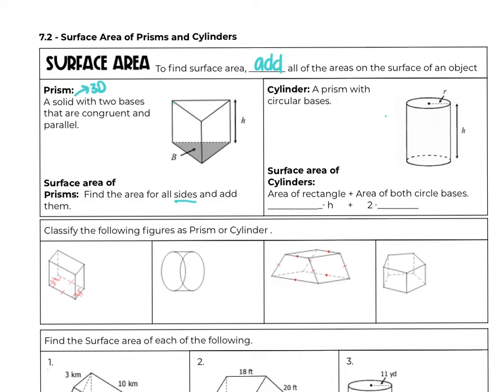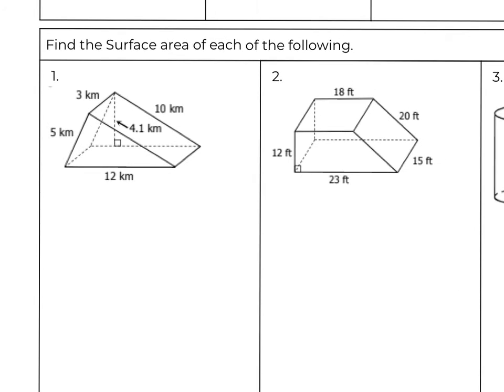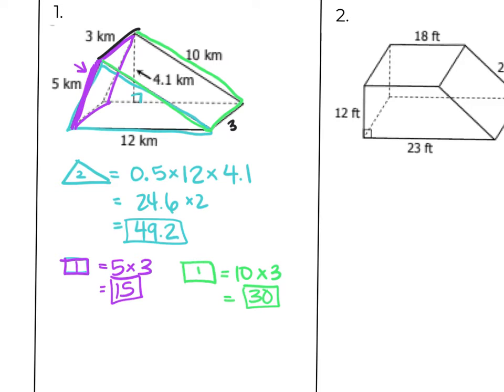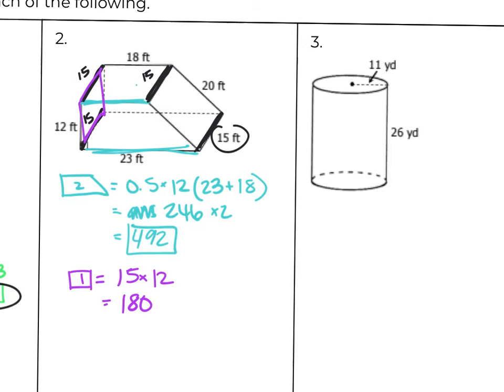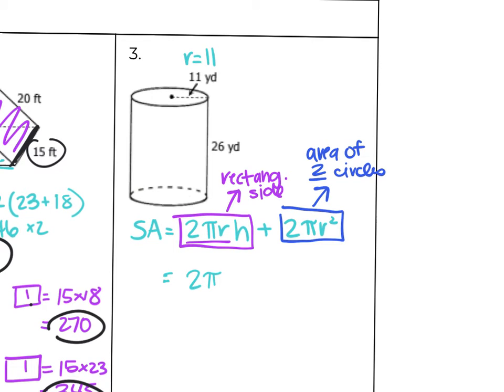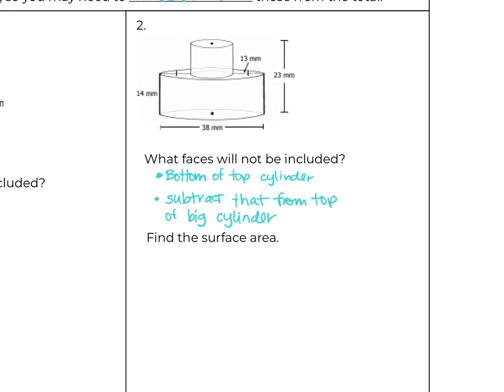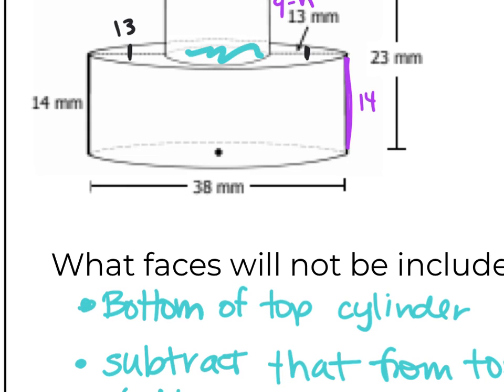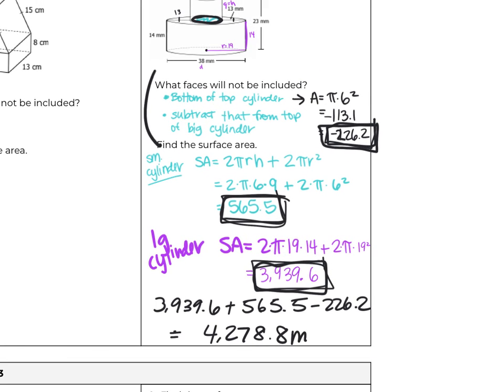Geometry 7.2 Notes